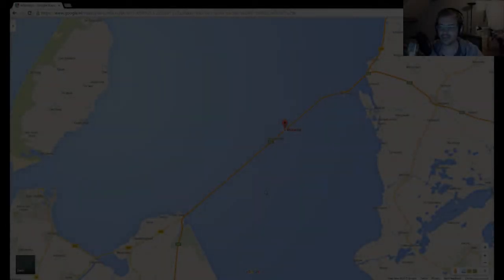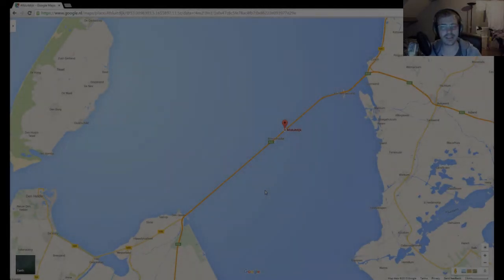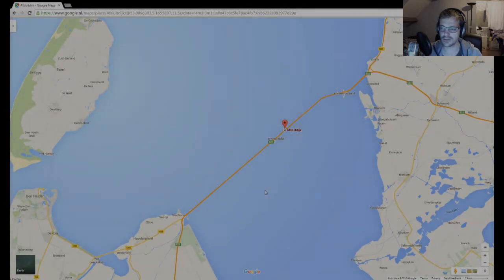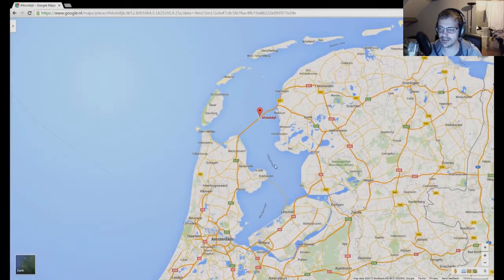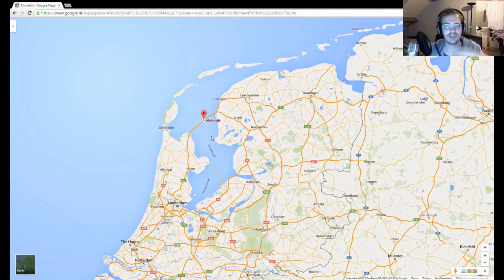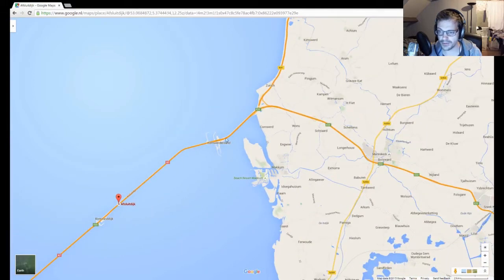Let's Stream: 500 Subscriber Special (warstory)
Footage from the 26th of October livestream. The story I promised to tell when I hit 500 subs. Enjoy :-D